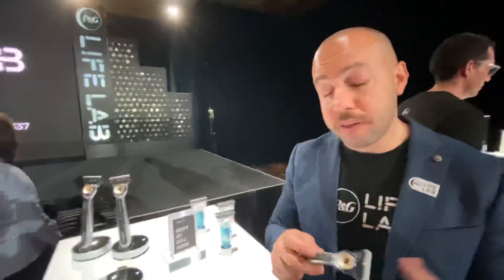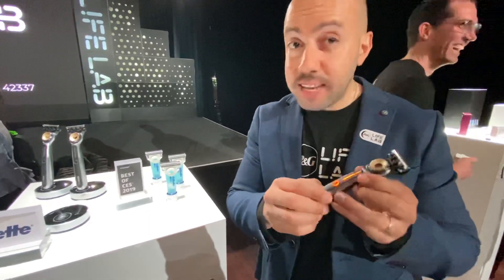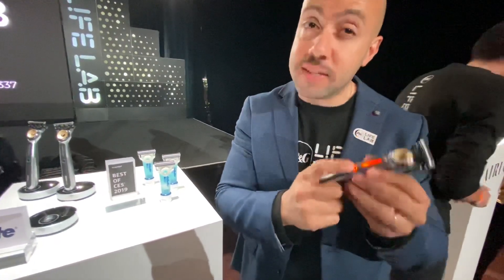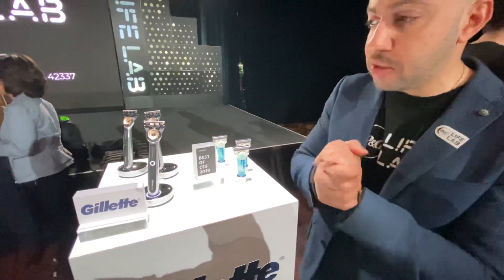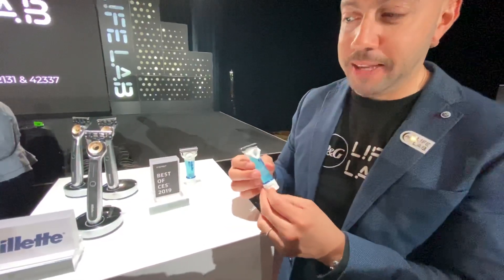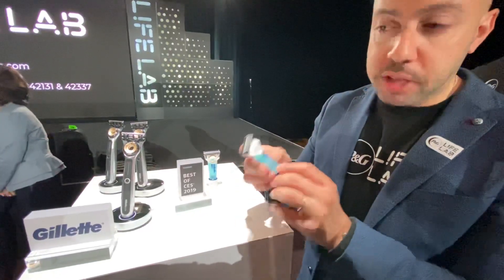Gillette shows two novel razors at CES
Here is a demo and interview with P&G’s Gillette brand on a heated razor and a razor for caregivers.